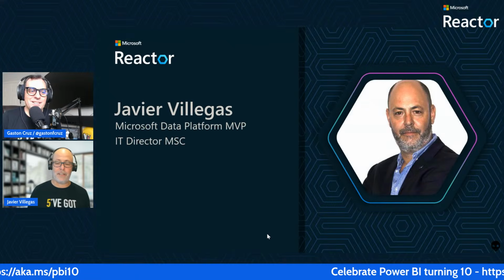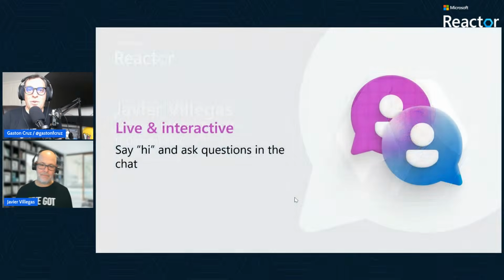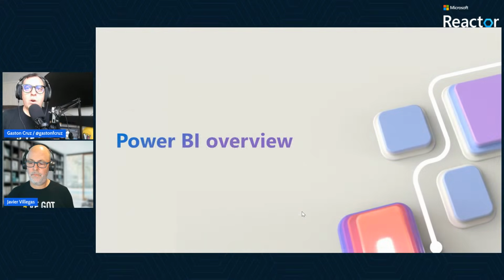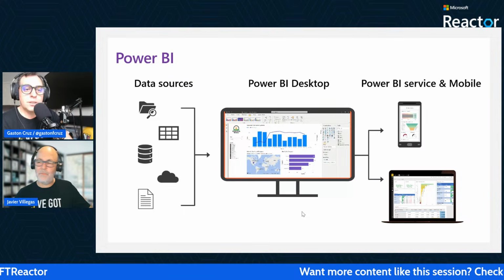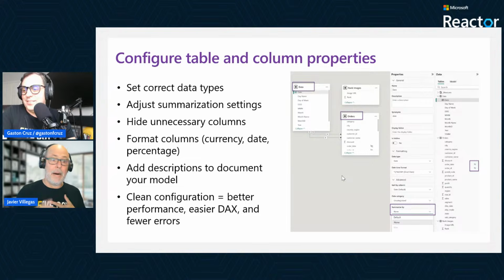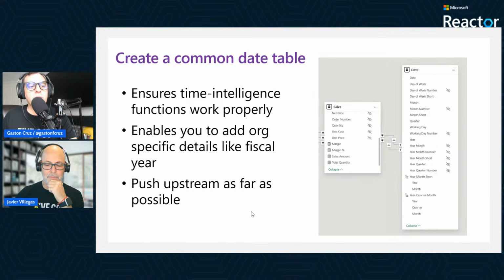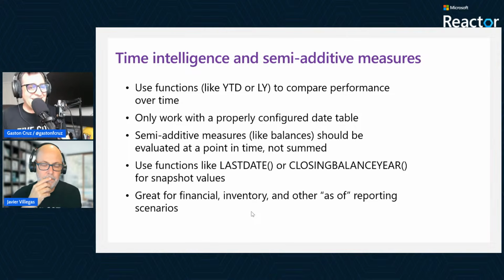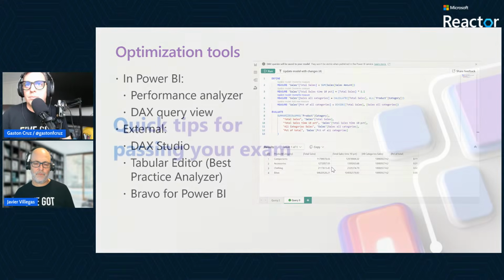PL-300: Modeling data using Power BI (APAC)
Welcome to the second episode of Get Certified (PL-300): Become a certified Power BI Data Analyst. The focus of this episode is modeling your data using Power BI.

This episode will flow from designing and implementing a data model, to creating model calculations using DAX, and end on optimizing model performance.

[eventID:25988]